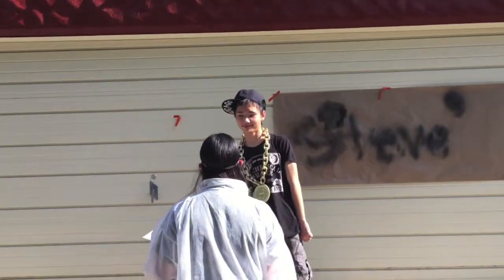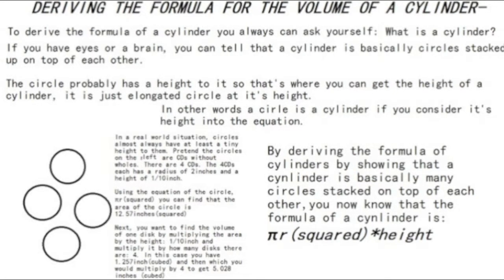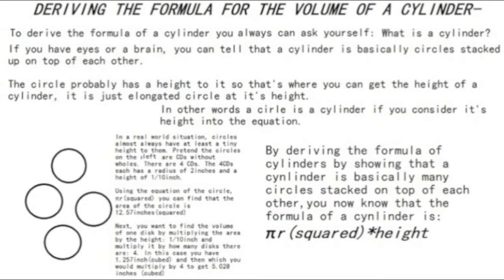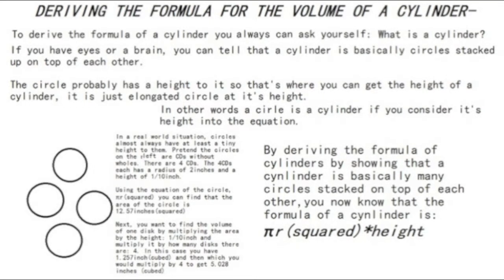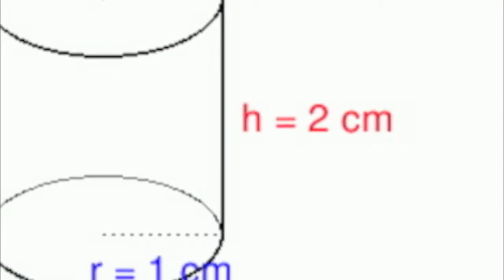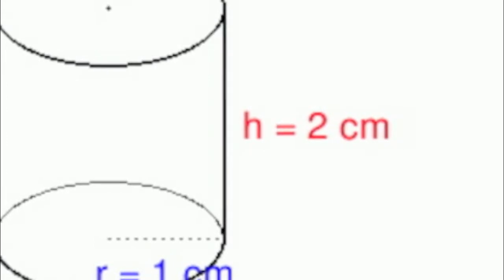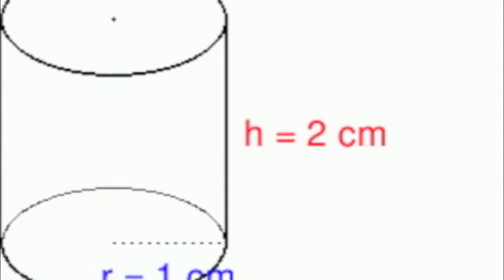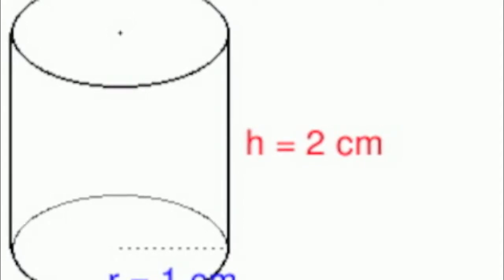geometry project 3